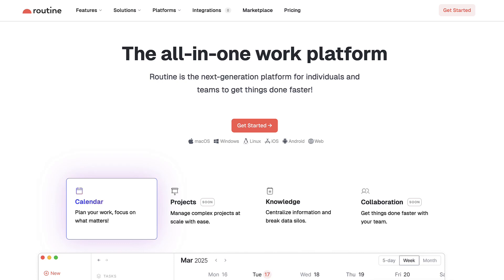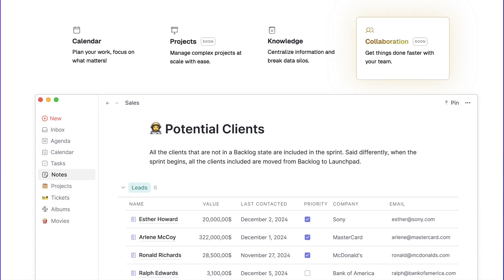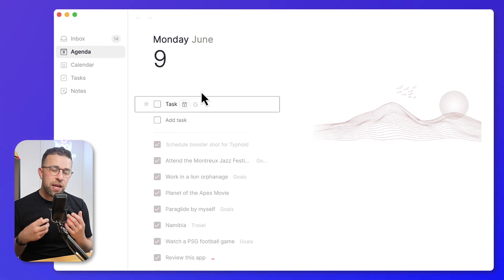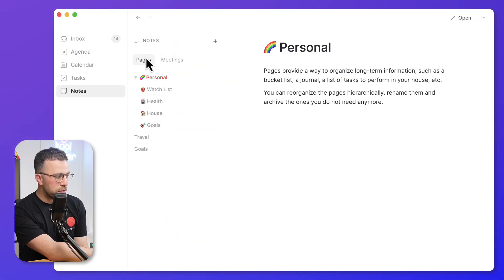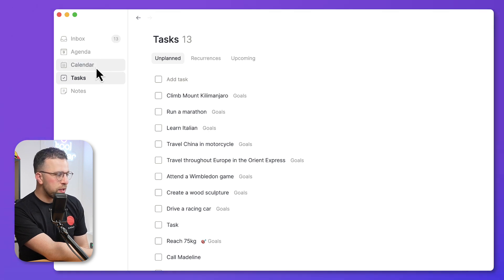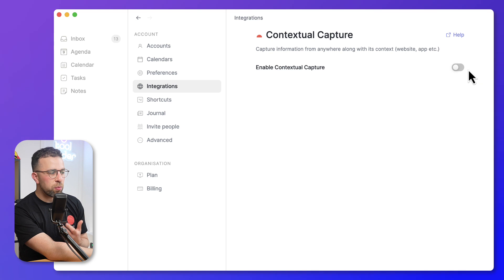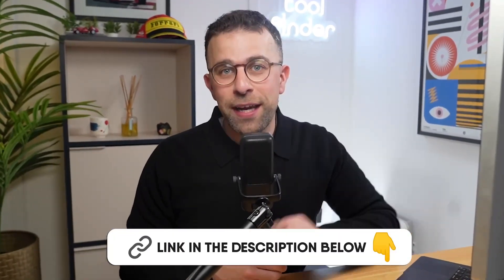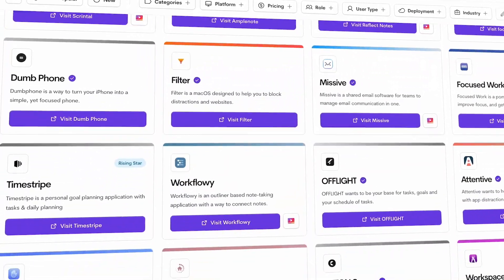Routine: The Minimal Daily Planner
Stop doing busywork! Try Bento Focus Routine is a powerful daily planner app designed for everyone, here's a catch-up update. Try Routine & Try Zapier for free

00:00 - Introduction
00:48 - Overview and Purpose
01:34 - Automations and AI Features
02:20 - Task and Event Integration
03:03 - Meeting Notes and Additional Features